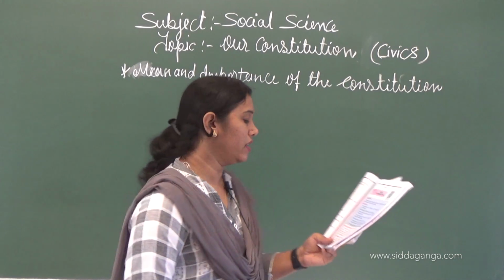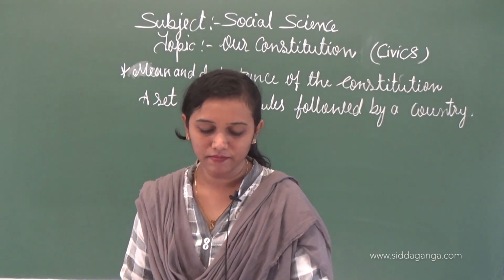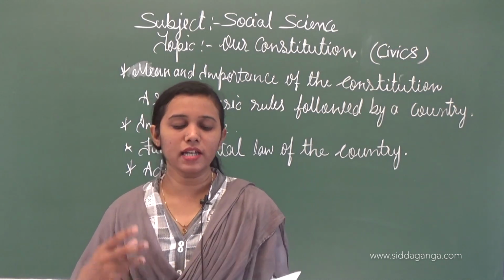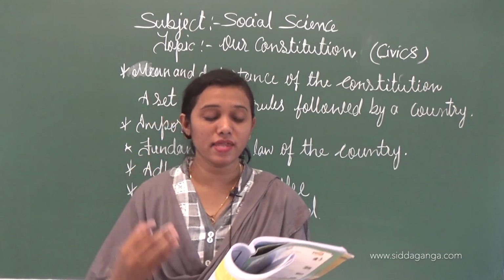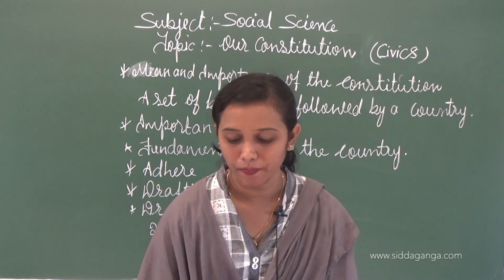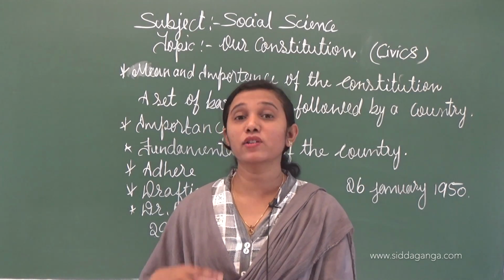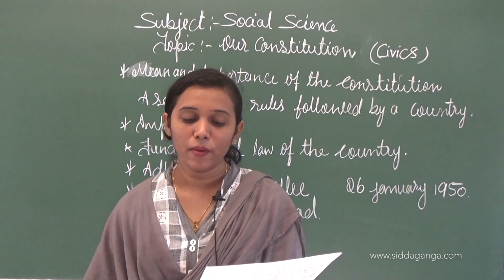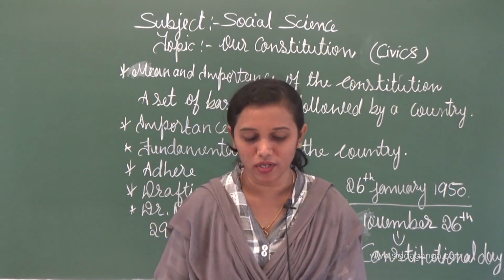STATE 7 - SOCIAL - OUR CONSTITUTION - PART 1